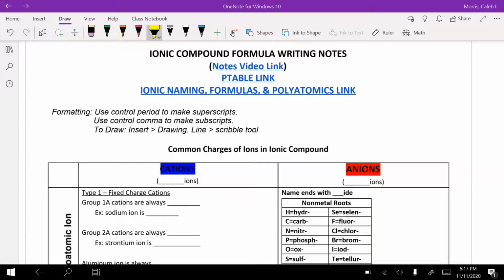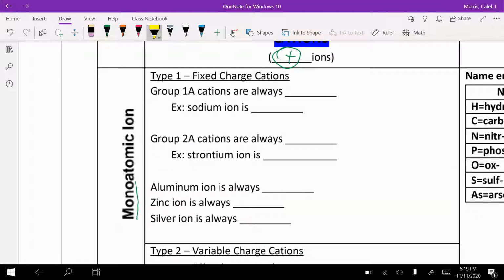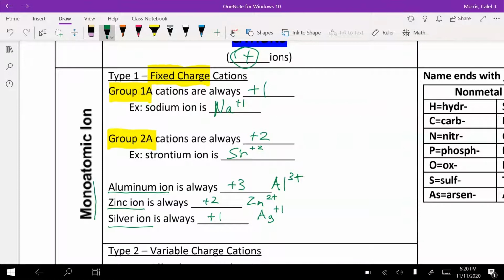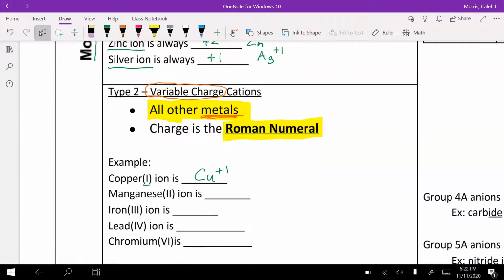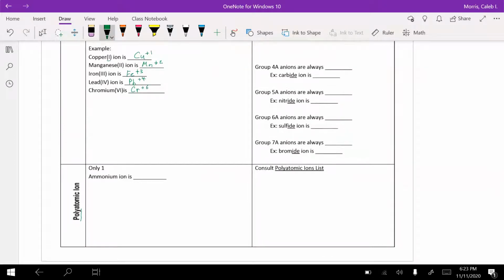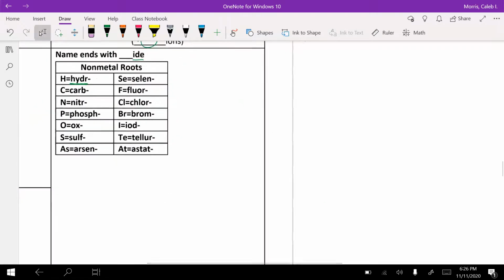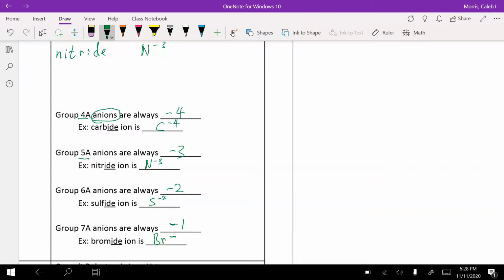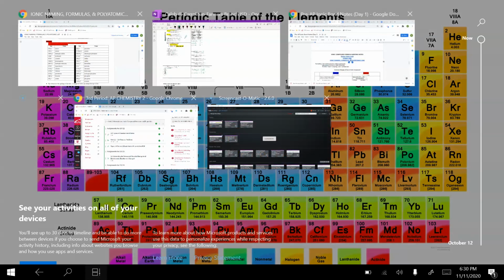Ionic Bonding Notes Part 2